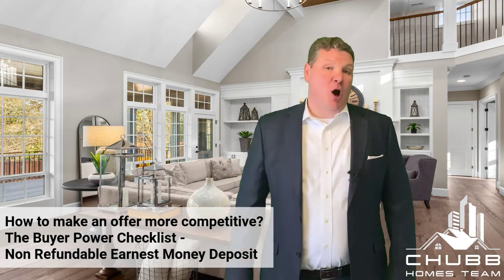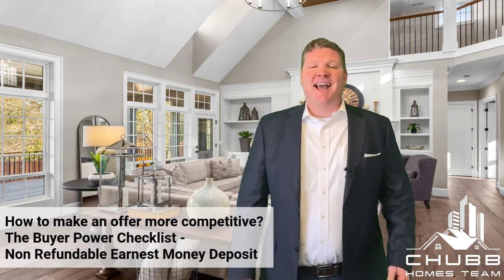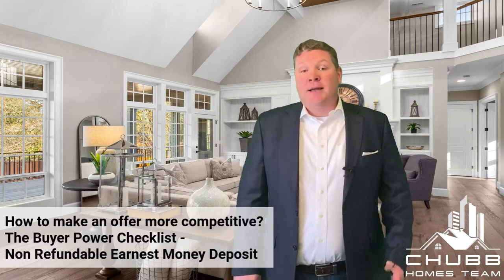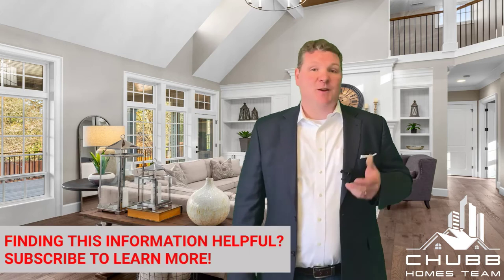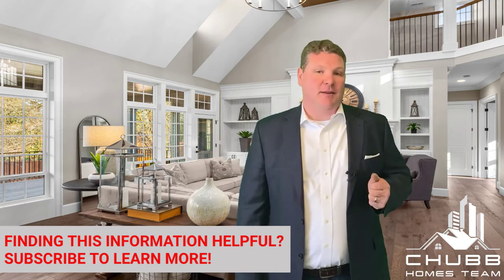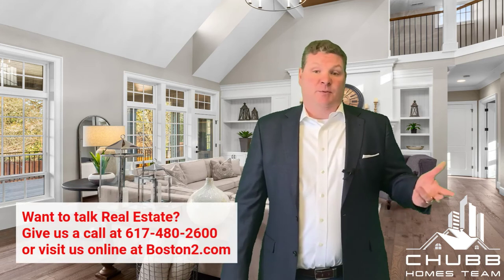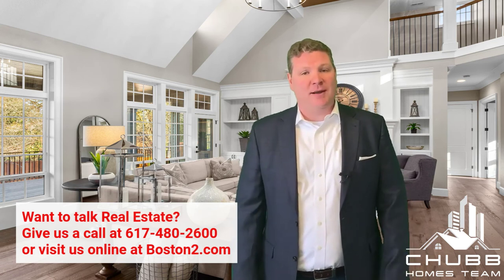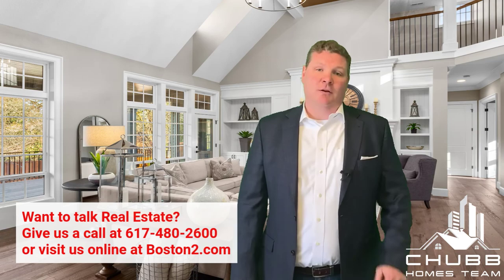Non Refundable Deposit - How to Make an Offer More Competitive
A Non-Refundable deposit is a way to make an offer more competitive.

A non-refundable deposit is when a deposit on a house would be agreed to be released to seller should the buyer not be able to perform by the contract.

This can be very attractive to a seller when choosing an offer.

As an example, let’s say you agreed to a non-refundable deposit without a mortgage contingency. The initial deposit would automatically revert back to the seller.

Or as an example let’s say you were denied the loan after the Purchase & Sale Agreement was signed, then the entire deposit would revert automatically back to a seller.

You can see how this can be risky.

But a buyer can also negotiate a certain portion or maybe only the first deposit. You can get creative with what you are offering a seller.

There is a lot of risk here. So proceed with caution.